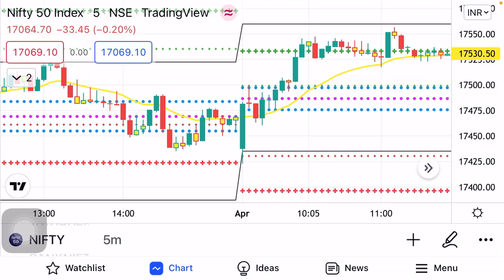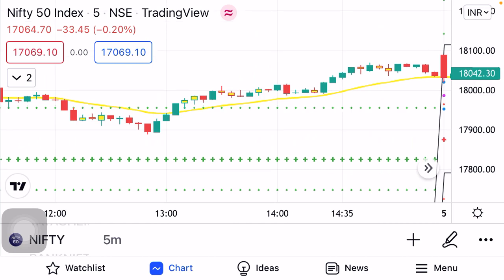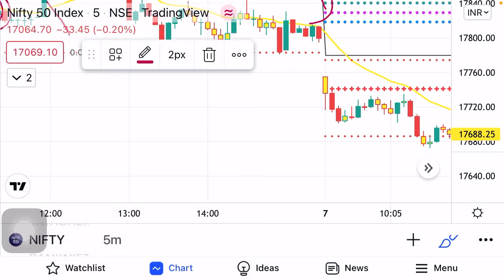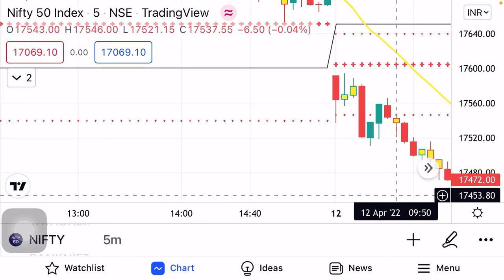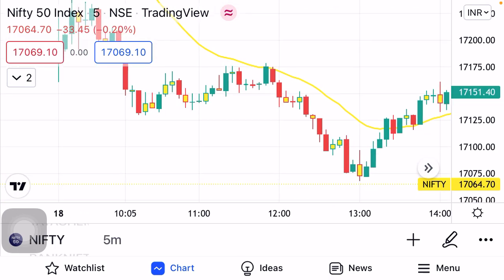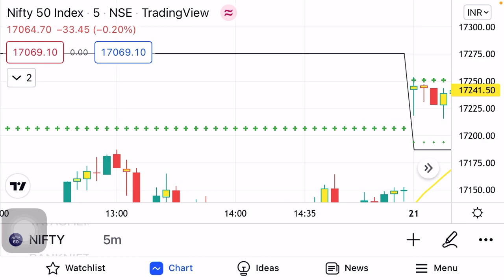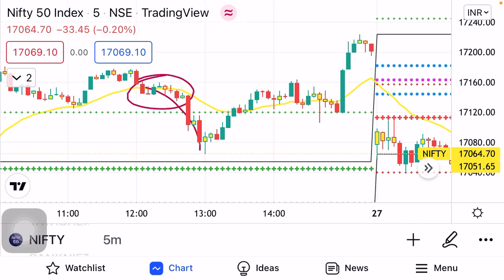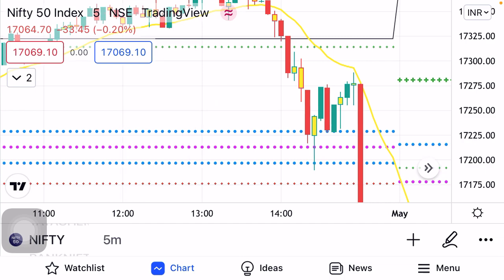Nifty Backtesting for the Month of April with CPR+Camarilla